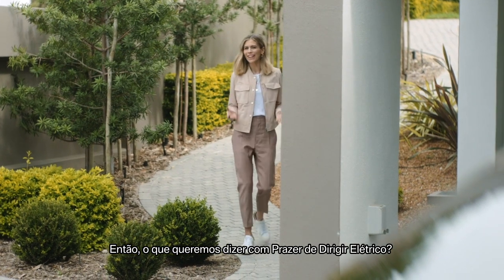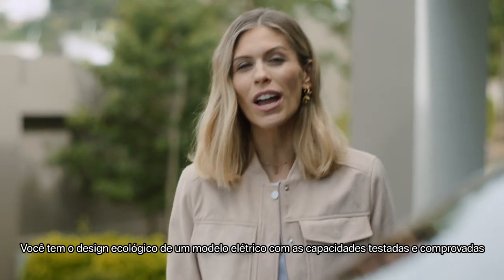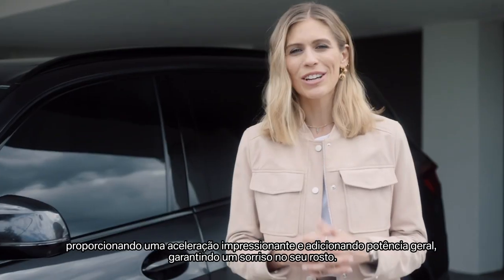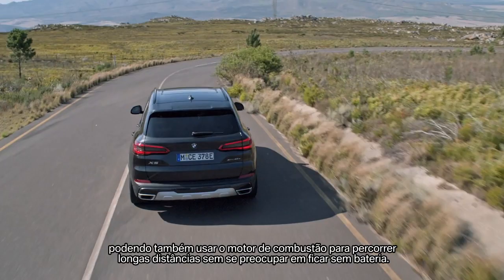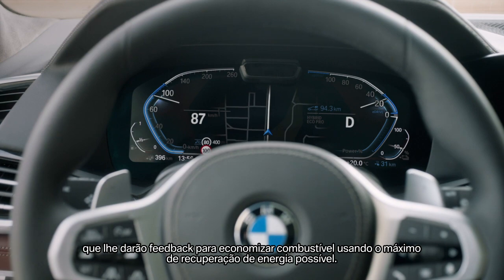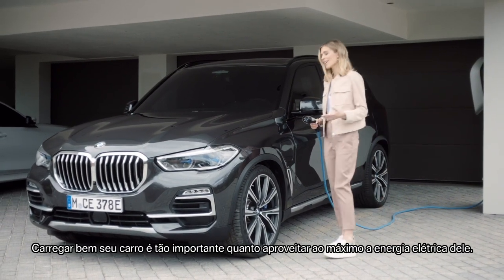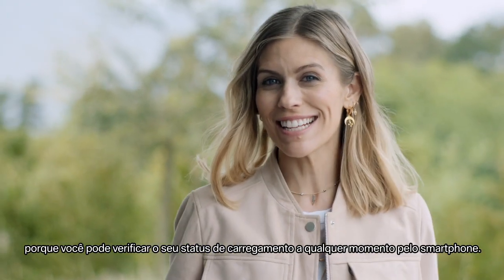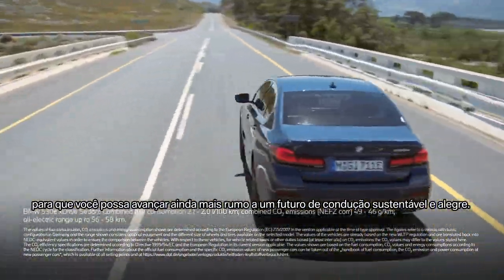Eletrificação - Tudo sobre Veículos Híbridos Plug-in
O Prazer de Dirigir Elétrico significa ter um carro sustentável e, ao mesmo tempo, confortável e potente. Sempre pensando no futuro, nós já oferecemos uma ampla variedade de modelos Híbridos Plug-in, que reúnem o melhor dos dois mundos, com um design ecológico de um modelo elétrico e as capacidades comprovadas de um motor à combustão. Assista ao vídeo e conheça todos os benefícios de um BMW Híbrido Plug-in.

Ainda tem dúvidas? Entre em contato com o concessionário BMW de sua preferência ou acesse nosso site e saiba mais